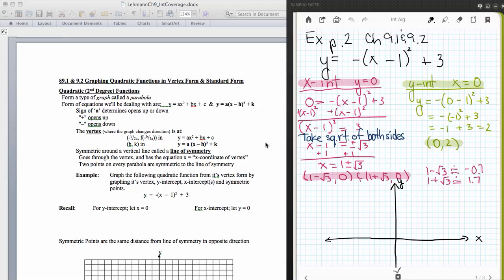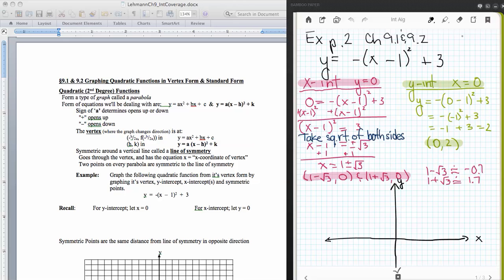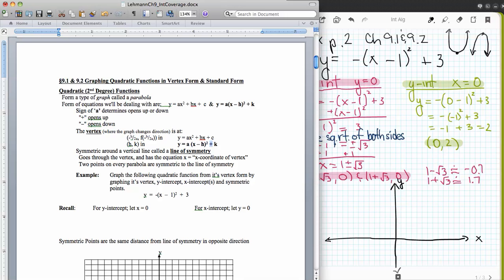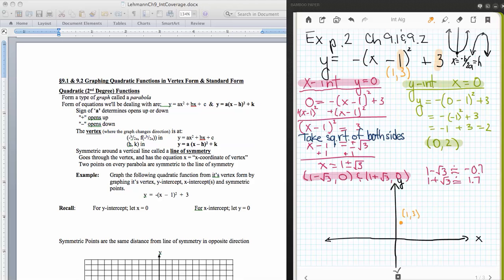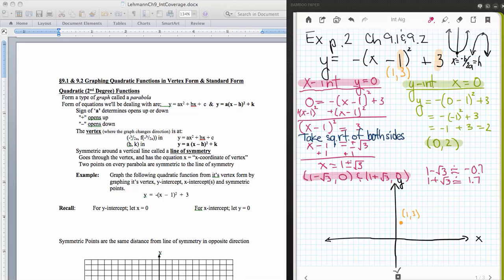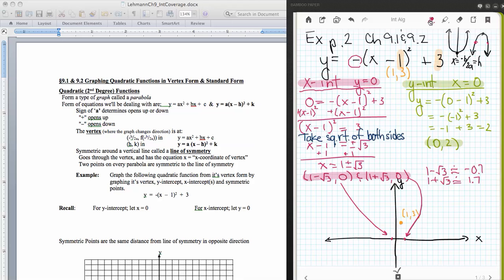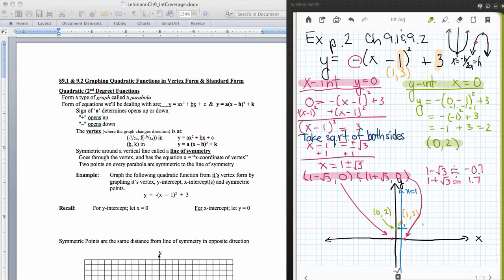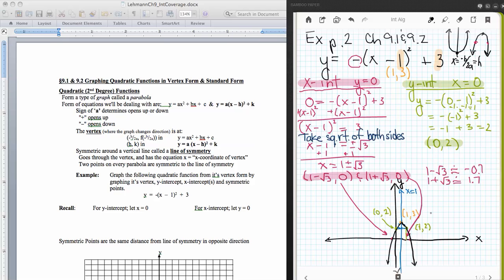IntAlg9 1and9 2vid1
Video lecture part 1 to accompany Lehmann's Intermediate Algebra text.